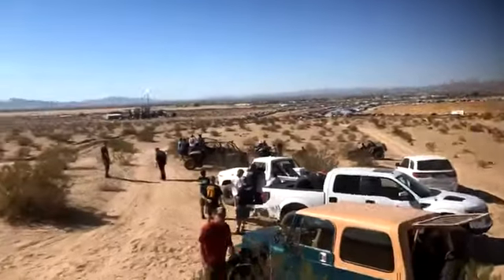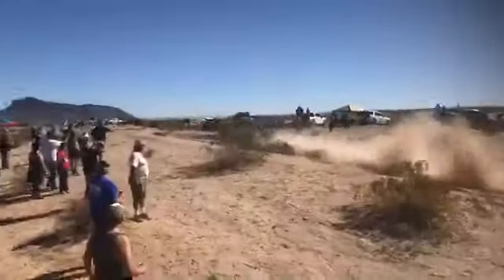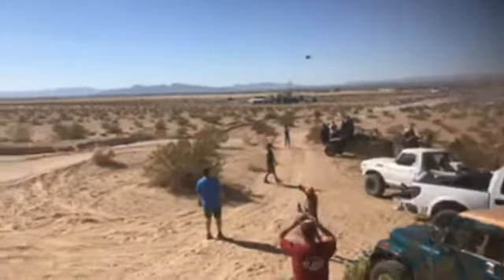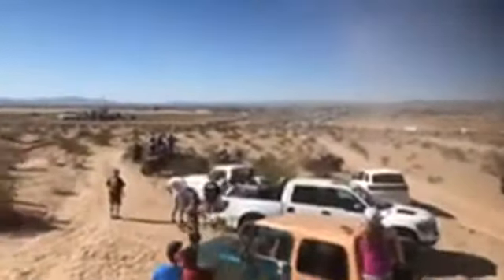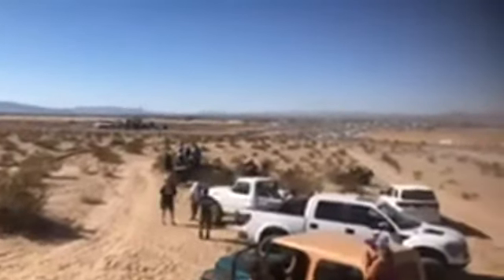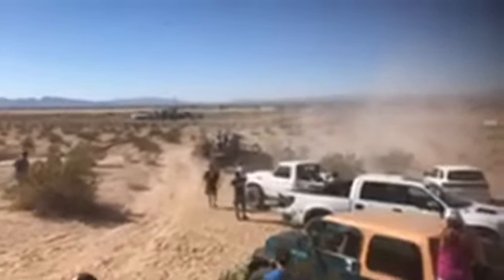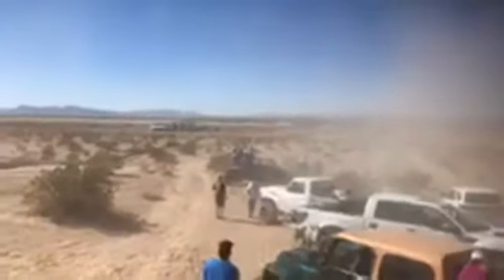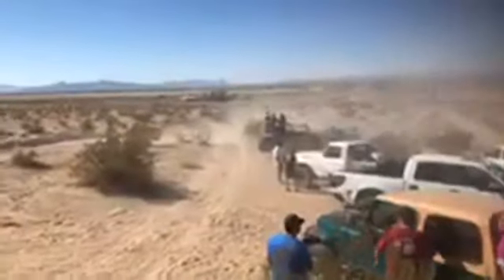2018 Parker 425 Race Start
Action for the afternoon group start of the Parker 425